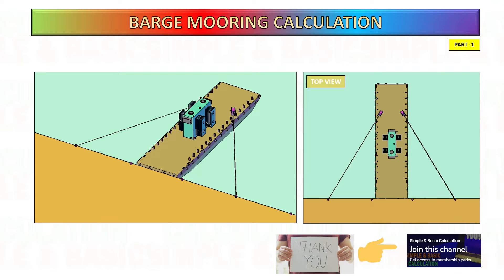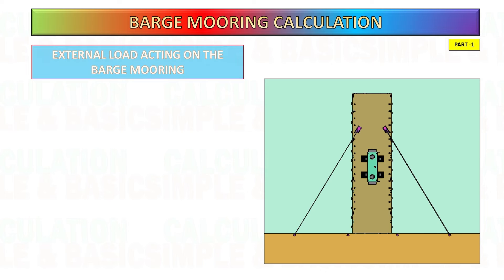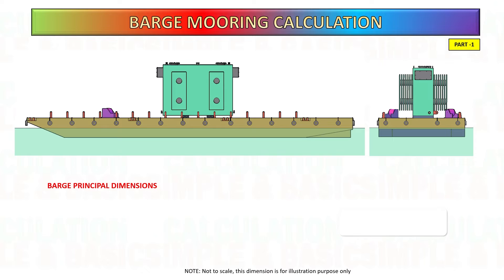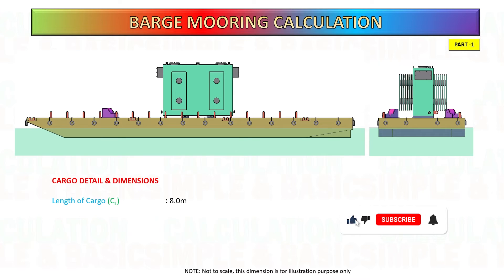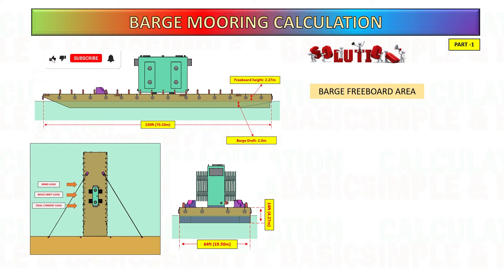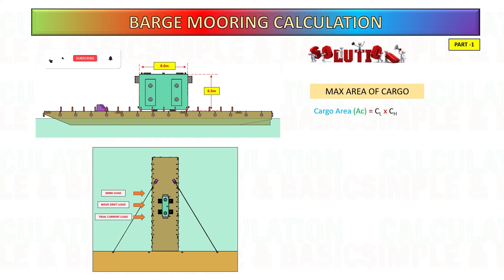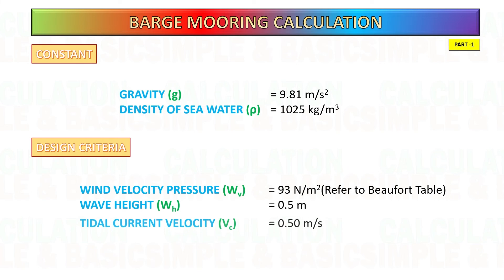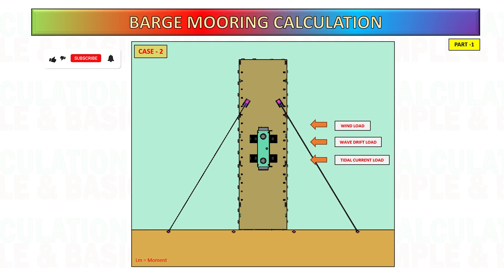The Ultimate Guide for Barge Mooring Calculation Part 1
In this video, we'll be discussing the Barge Mooring Calculation & Analysis. We'll be looking at the different types of scenarios, the calculations involved, and some common problems that can occur.

If you're working with barge operations, then this video is for you! We'll discuss the different forces acting on barge mooring and how to calculate them, as well as some common problems that can occur. This video is perfect for anyone working with barge operations and will help you avoid some common problems.